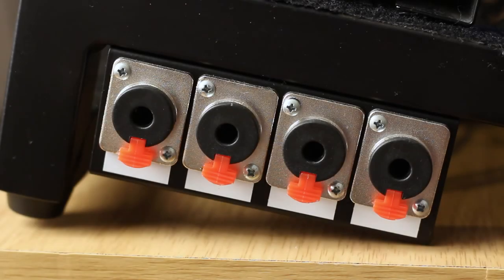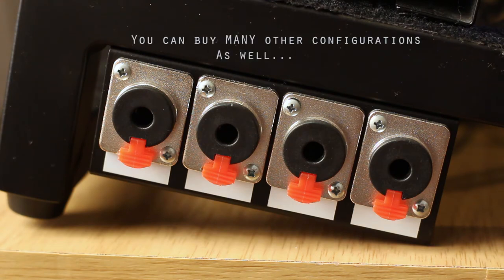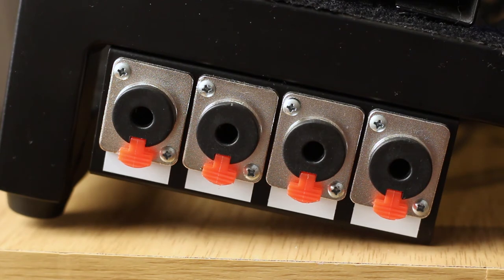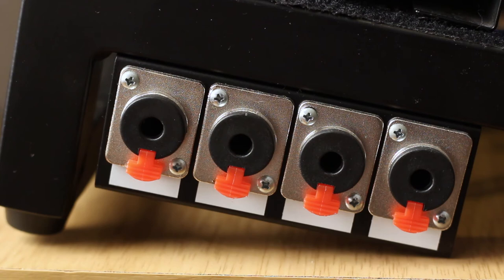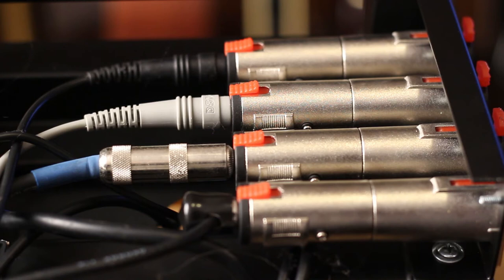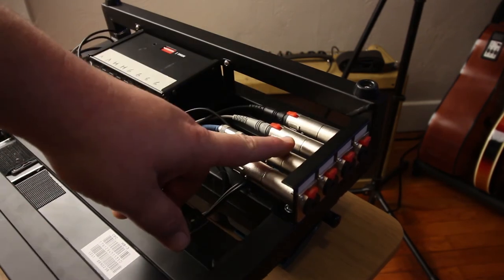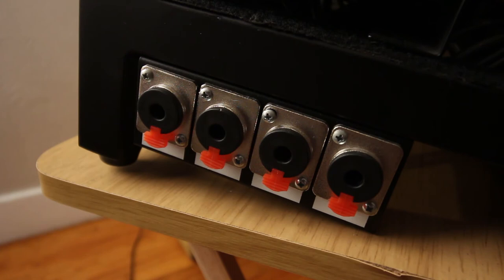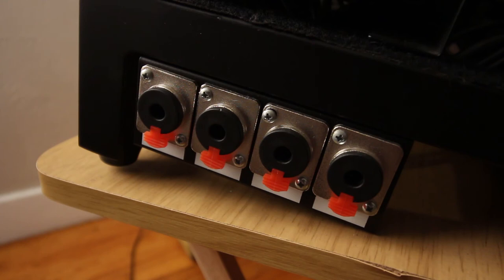BTPA Pedalboard Patchbay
Buy Our Music Here:
Bone Fragments
Bending Light
The Absence of Forever

My Camera Equipment:
Main Camera
Lens (Pedal Videos)
Lens (Vlog - Music Videos)
Small Tripod
Phone Mount

oceansofregret

Unless otherwise noted all the music on this channel was created by me and may not be used without my permission.